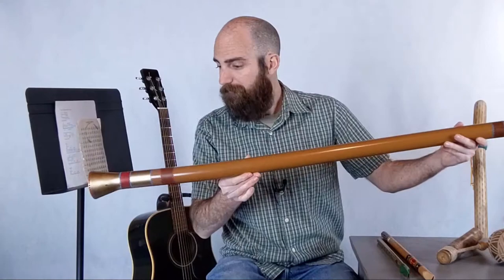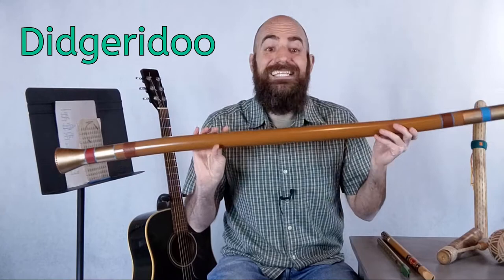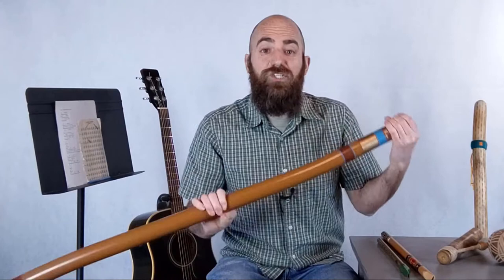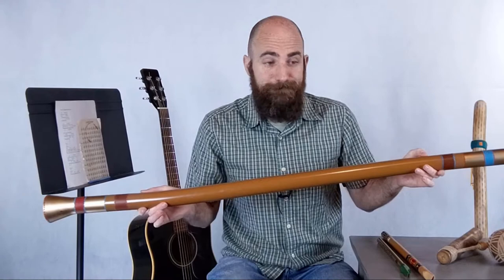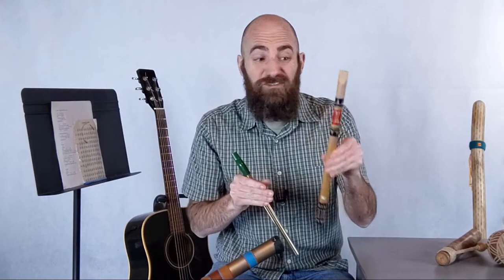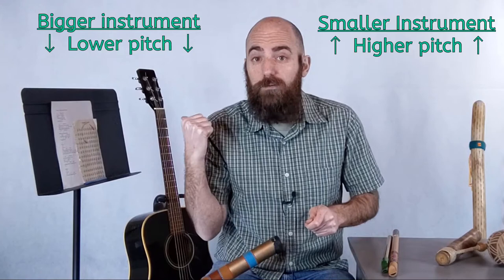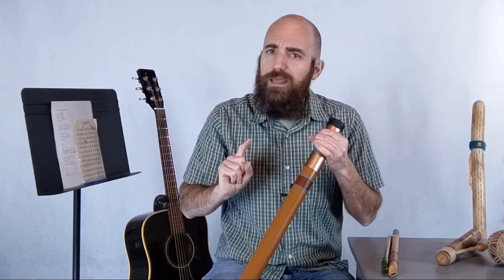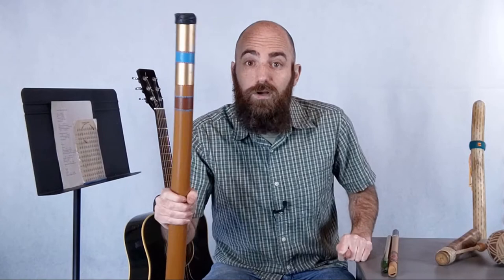Didgeridoo - Let's Learn About Instruments!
What's a didgeridoo? Watch this video to find out!